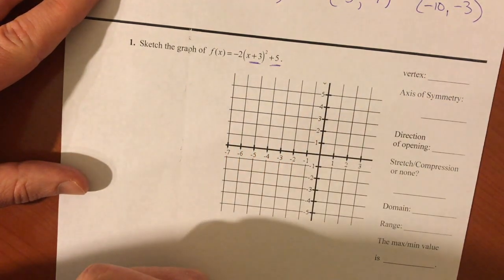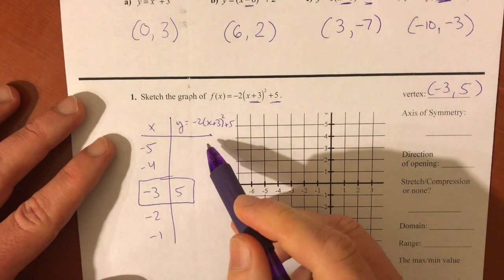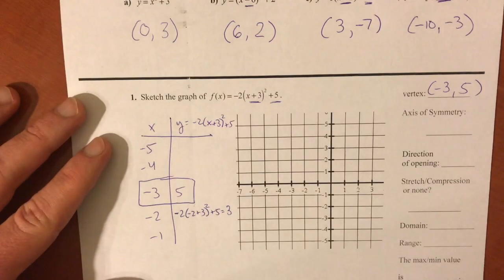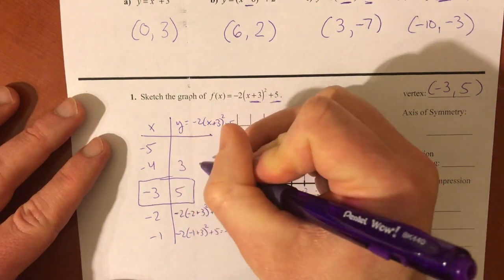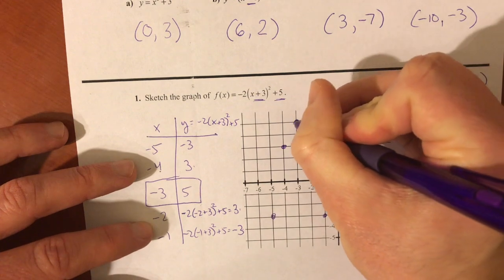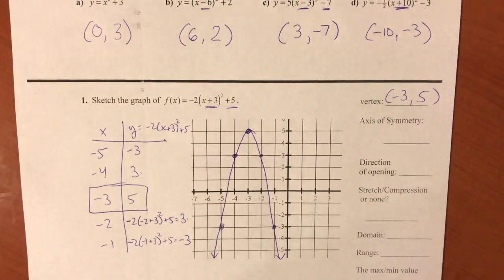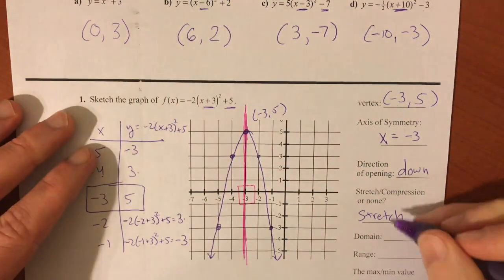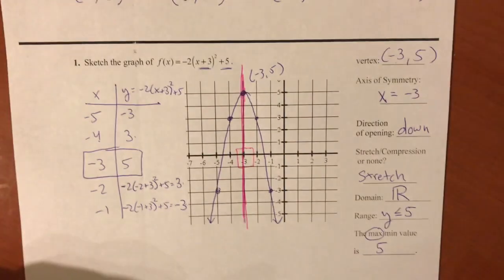Alg. 1: 9.3 - Vertex Form of a Parabola (#2)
Using vertex (or h-k) form of a parabola to sketch its graph, and determine the vertex, axis of symmetry, domain, range, and vertical stretch/compression.